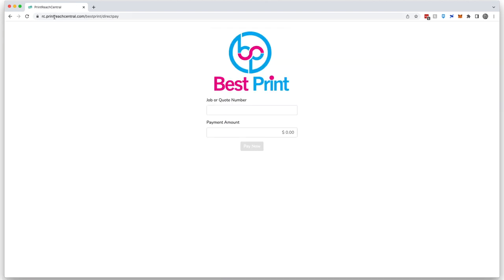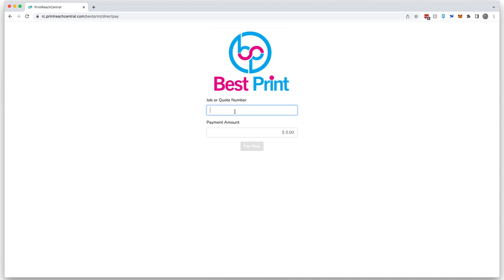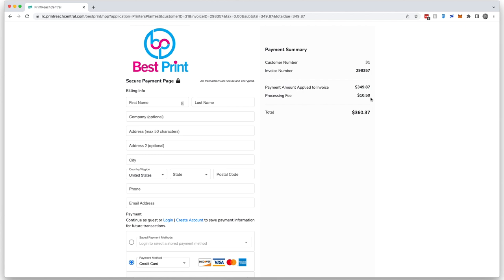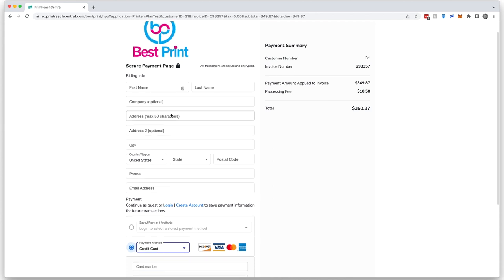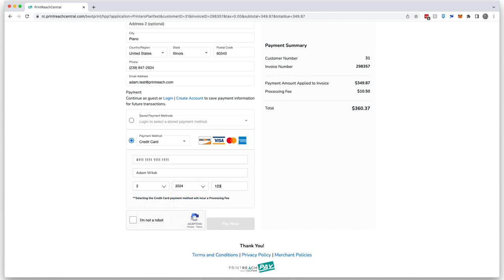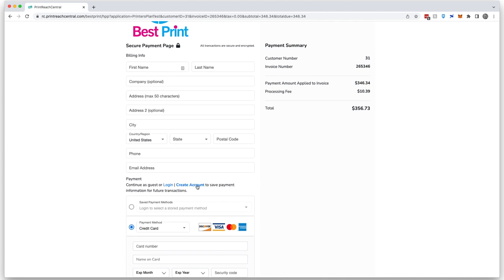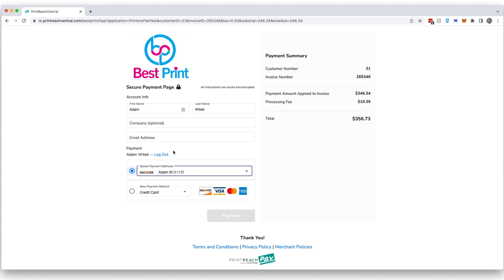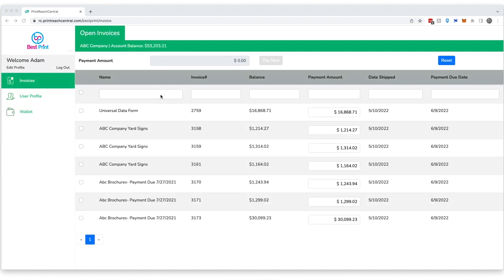Print Reach Pay - Pay Now Buttons